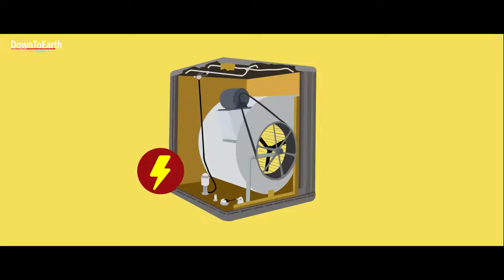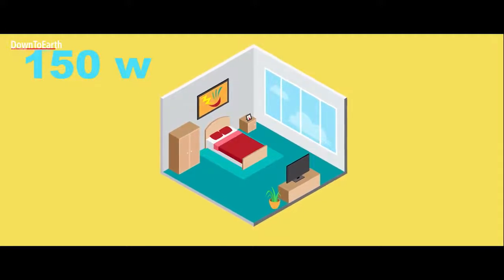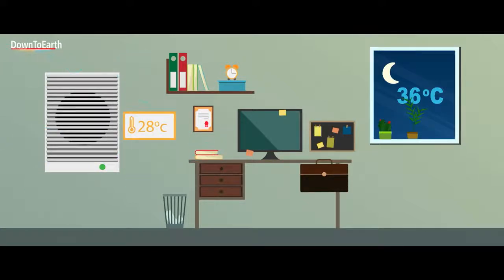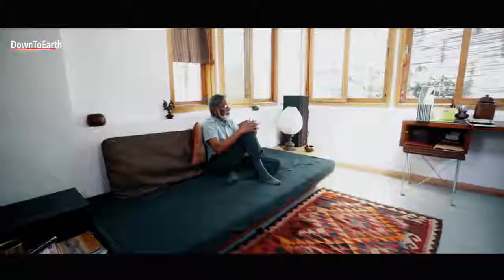How to reduce the use of Air Conditioners Ep4 New Vastu with Ashok B Lall 1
Air Conditioners allow us to be become climate engineers. When the air is hot and humid, and neither natural ventilation nor the ceiling fan help us feel comfortable, our natural reaction is to turn on the air conditioner. It becomes the only option to remove the heat and humidity from the room. It is a necessary evil that we cannot do without. But Air Conditioners guzzle electricity produced
by burning fossil fuels, therefore we have to use it as efficiently as possible. In this episode of new Vastu, we will tell you a few steps so that you can run your air conditioners at its maximum efficiency.

Ashok B Lall is one of the foremost green architects in the country. He is the Principal of Ashok B. Lall Architects in New Delhi, India. He has practiced sustainable architecture for over 3 decades.